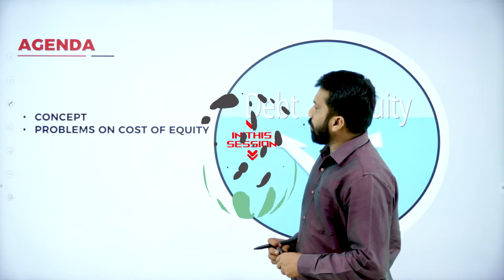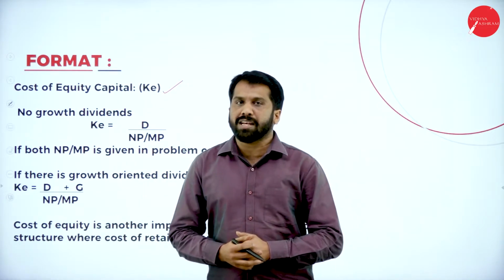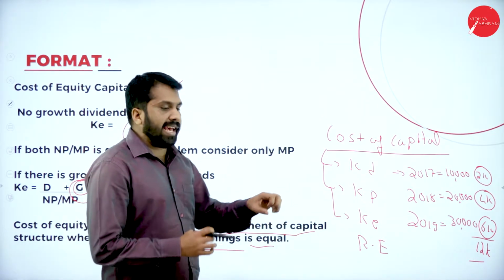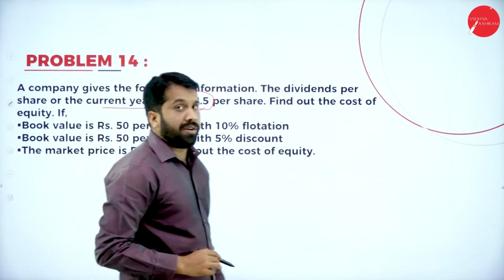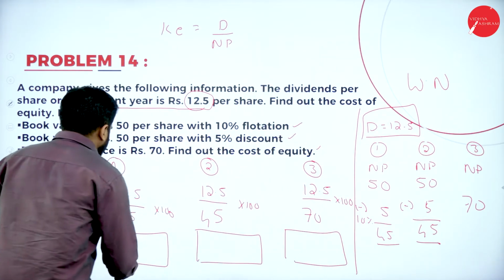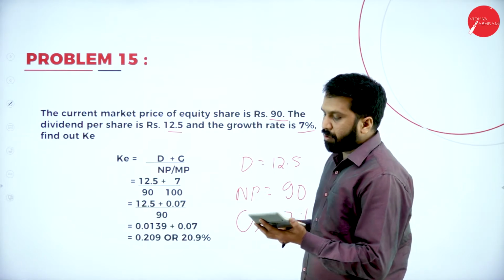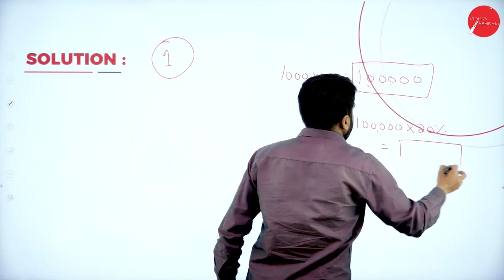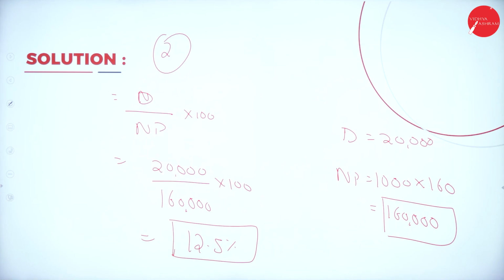DAY 18 | FINANCIAL MANAGEMENT | V SEM | B.COM | COST OF CAPITAL | L7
Course : B.COM
Semester : V SEM
Subject : FINANCIAL MANAGEMENT
Chapter Name : COST OF CAPITAL
Lecture : 7